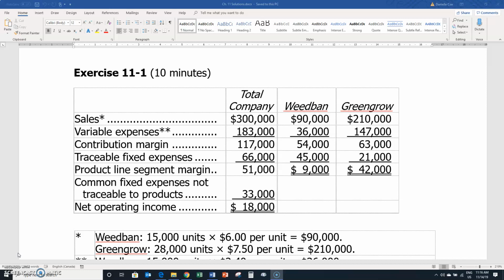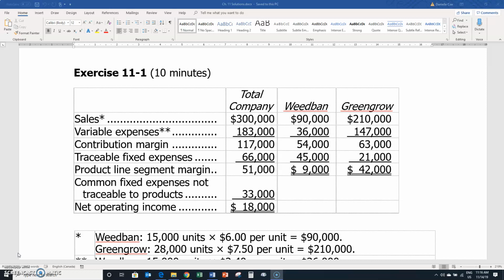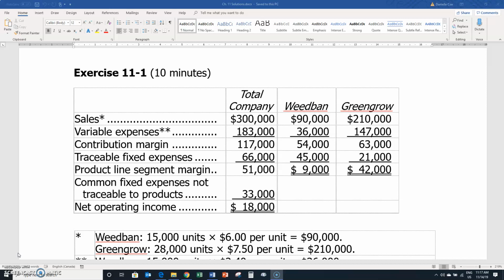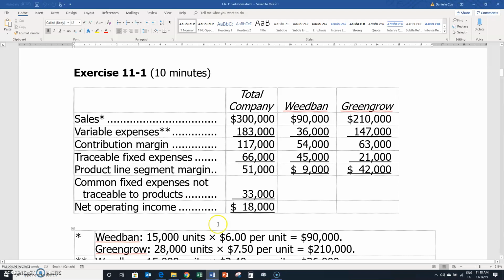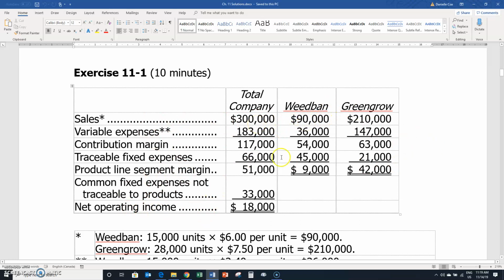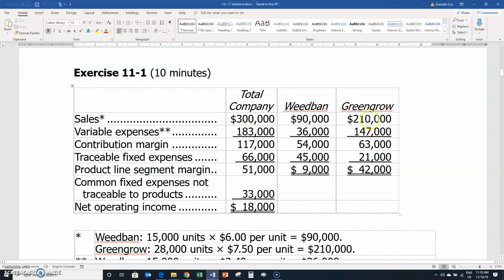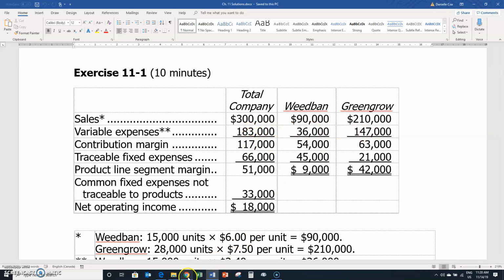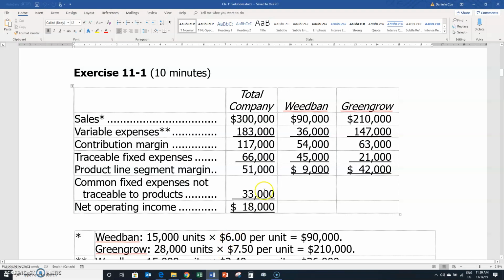AC2250 Exercise 11-1